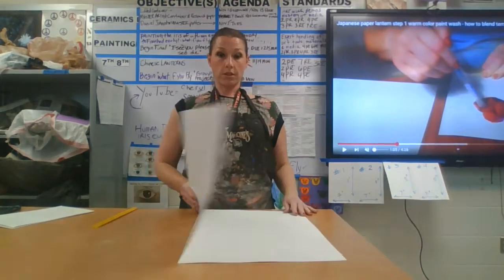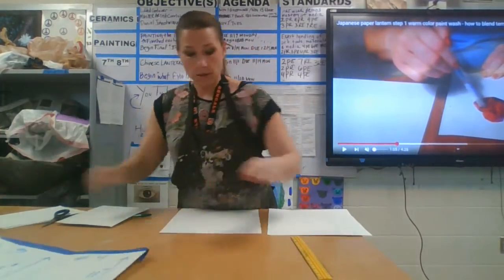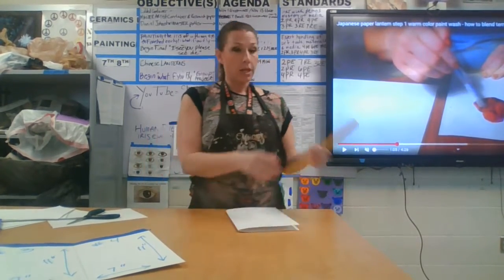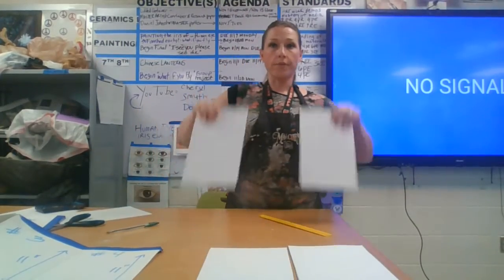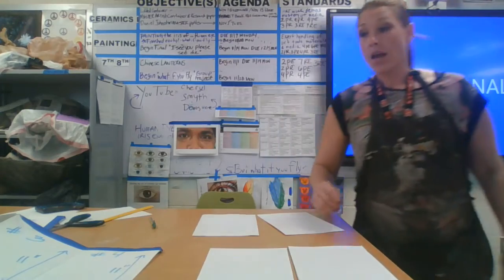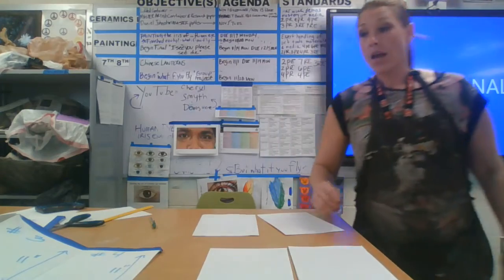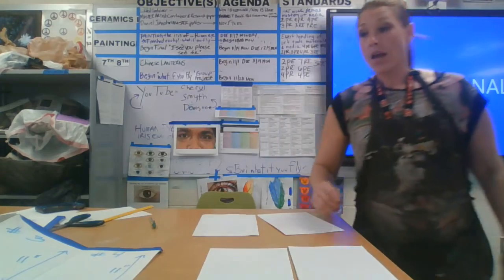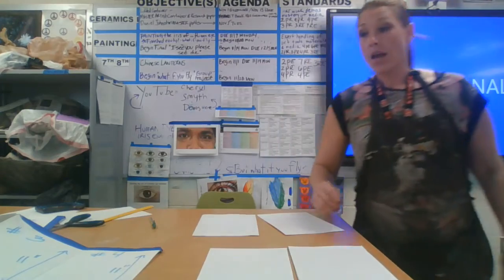Chinese paper Lanterns cutting the paper 7x11 the easy way tempera painting visual art lesson